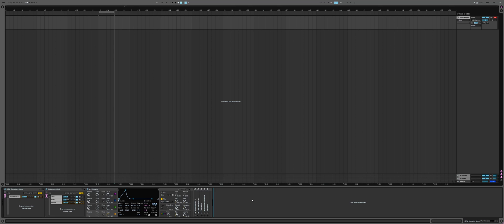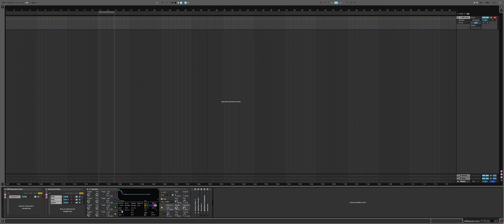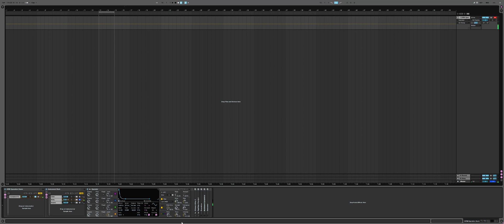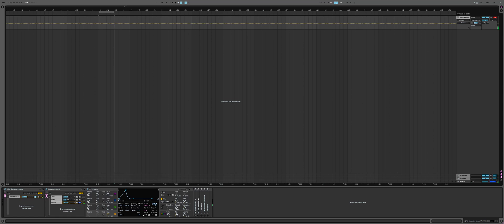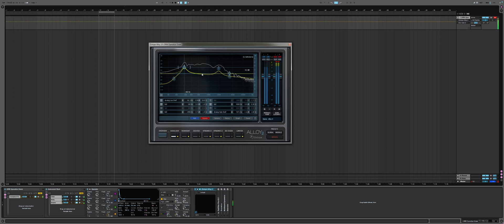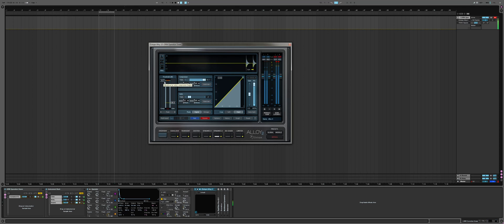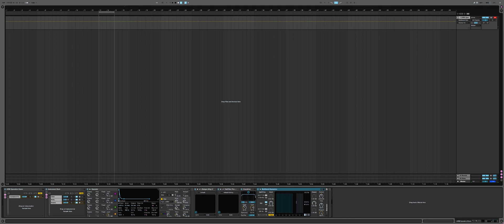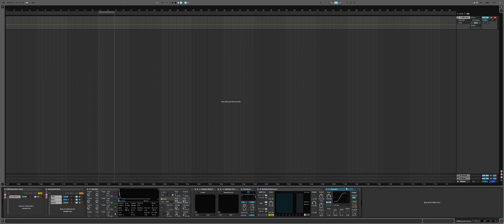Ableton Live: Synthetic Snare Tutorial (using Operator)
In this tutorial I'll show you how to synthesize your own snare drum using Ableton's device - Operator.

This is somewhat of an installment to my previous snare tutorial as promised !

Please share your thoughts and ideas on how you are making your own synth snare sounds :)

*THIS VIDEO IS NOT EDITED*

Our Sample Pack:
*PERCUSSIVE OBJECTS*

A pack of recorded, edited and processed high quality percussion instruments samples.